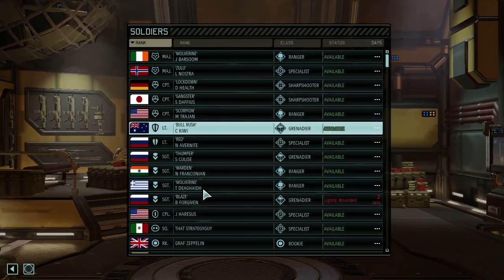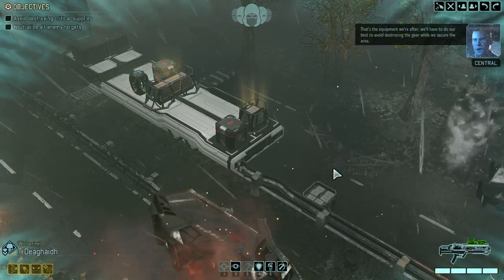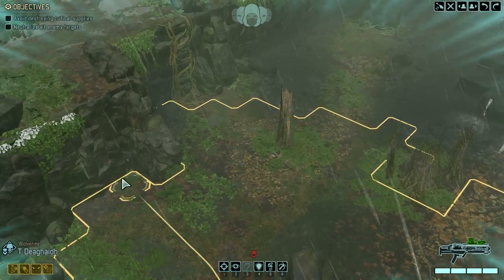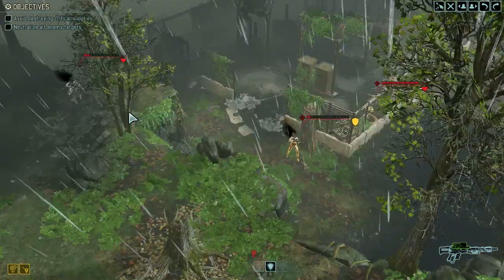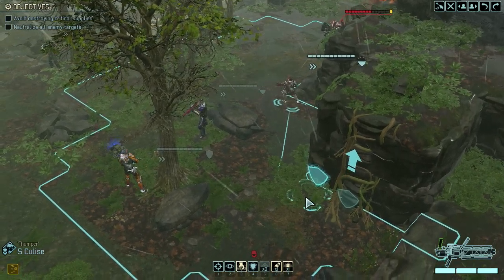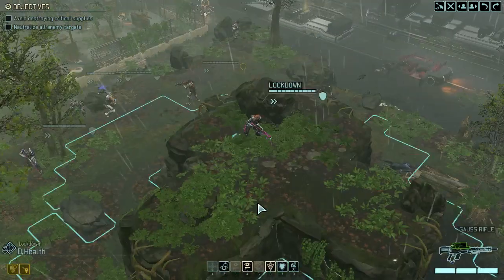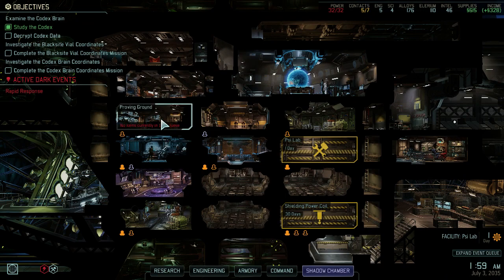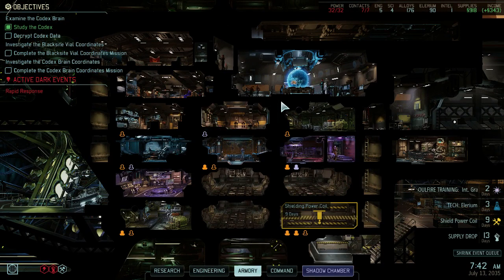XCOM 2 First Game Commander Difficulty #21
XCOM heads out to intercept an ADVENT road convoy for supplies and material.